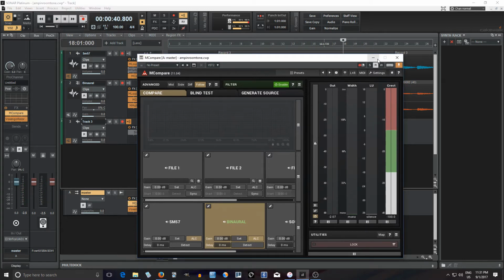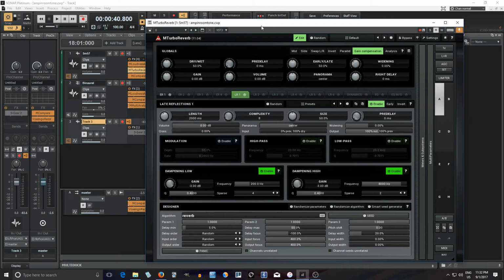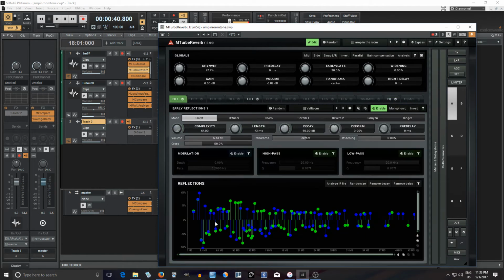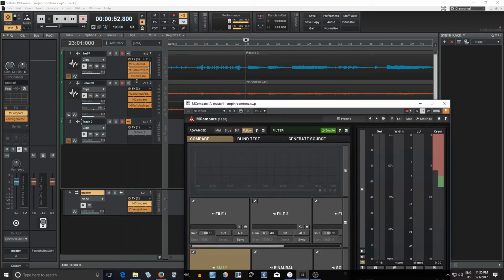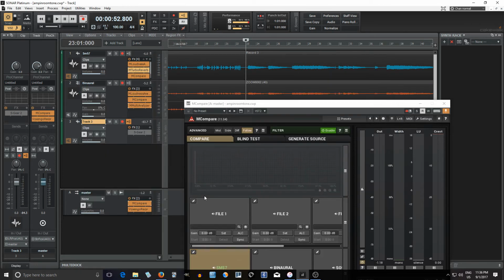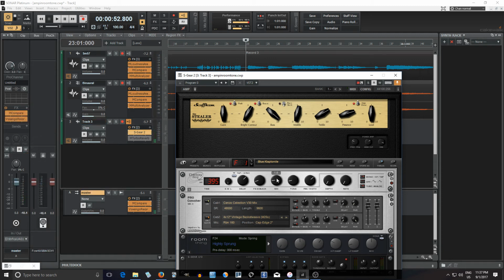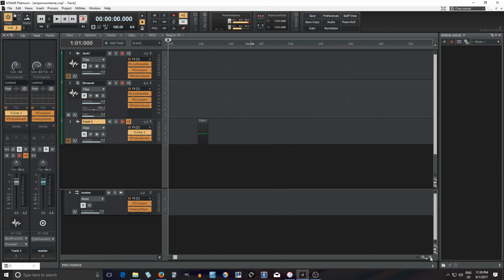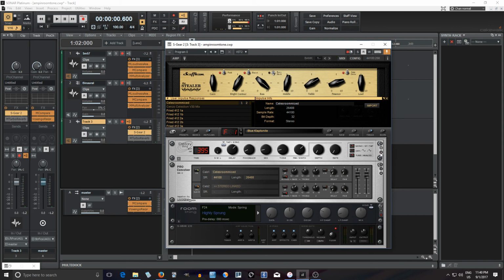Close mic'd vs Amp in the room Comparison pt 2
This is part 2 of the video on amp in the room tone I did last week. In this one I show how you can simulate the sound using MTurboreverb or a similar reverb.